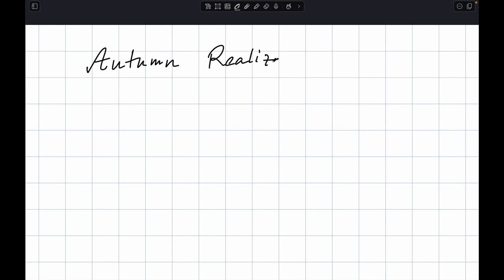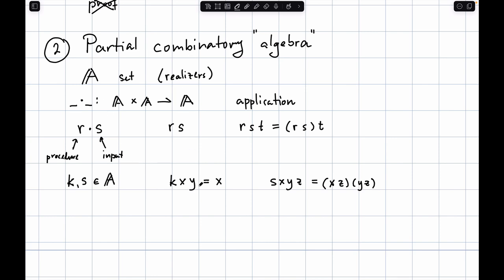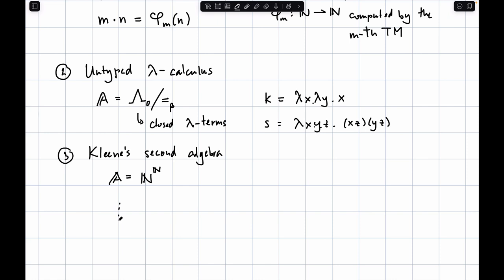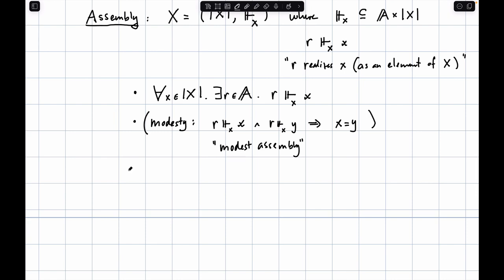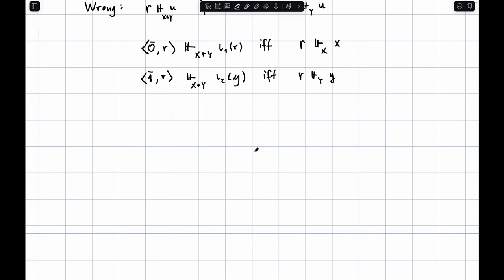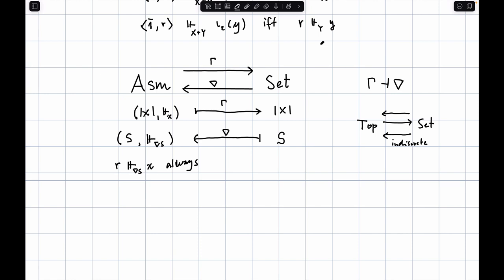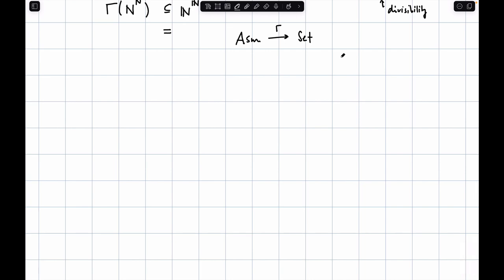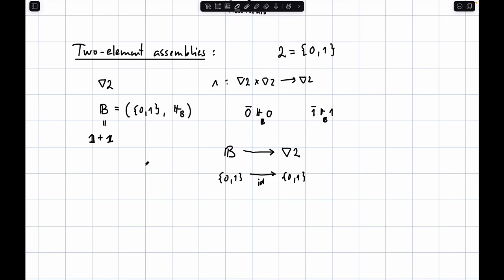Autumn realizability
Autumn Realizability – and introduction to realizability theory

Speaker: Andrej Bauer
Seminar for foundations of mathematics and theoretical computer science
Faculty of mathematics and physics, University of Ljubljana